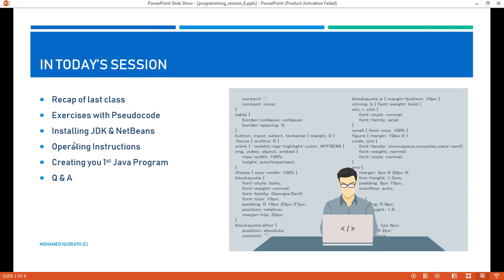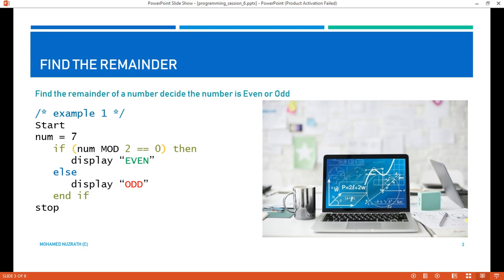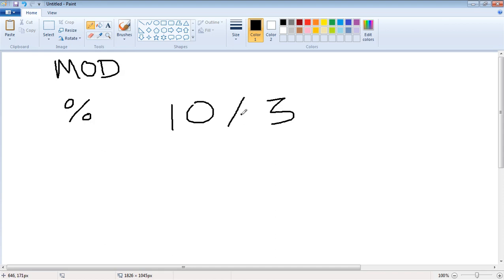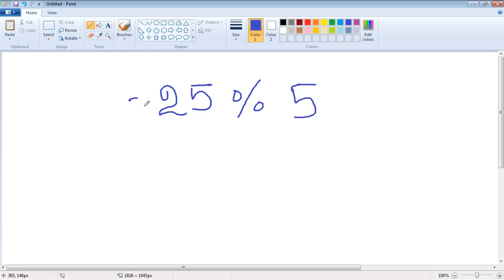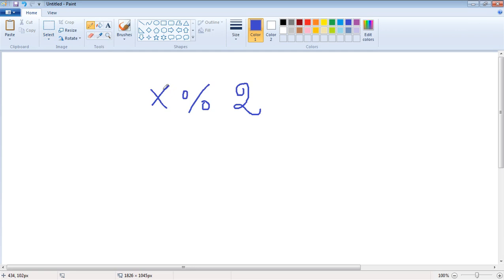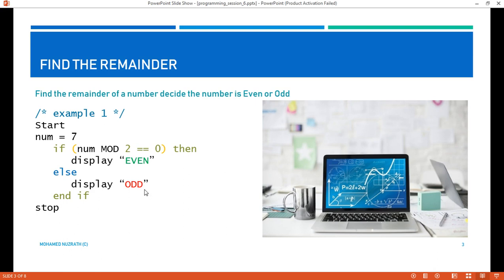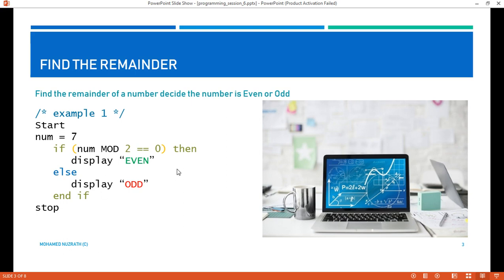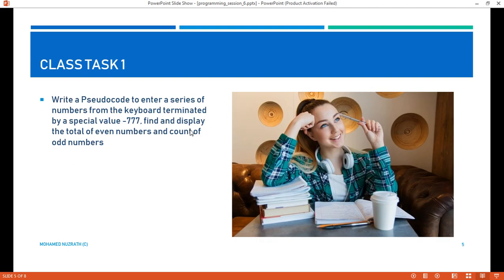Modulus Operator Pseudocode & Java Programming - Part 1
In this video I discuss how you can make use of the Modulus  operator in Pseudocode then practically show you with a help of a Java Program a real life use.
All the necessary files and resources can be downloaded from the following links

Nuzrath Sir.